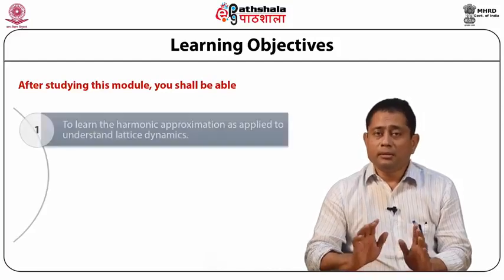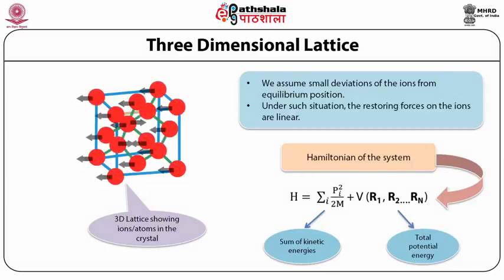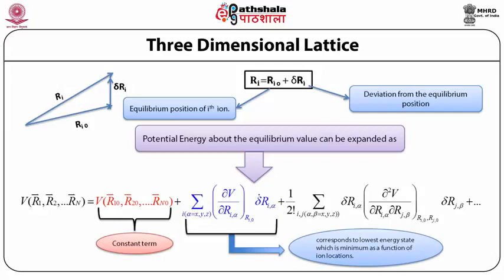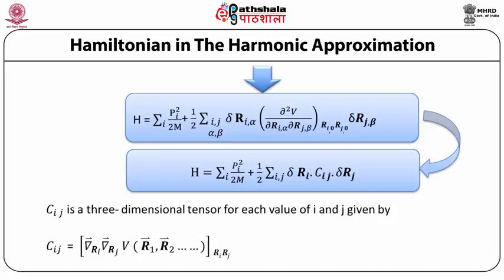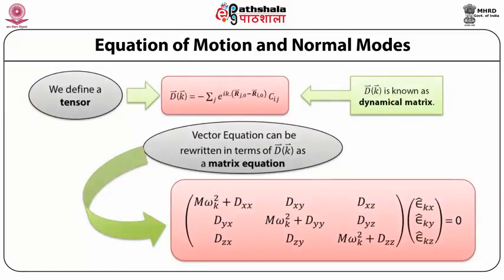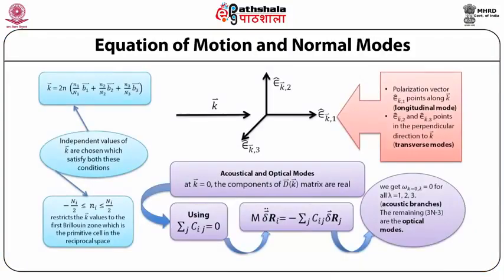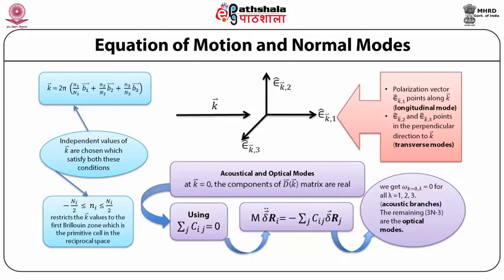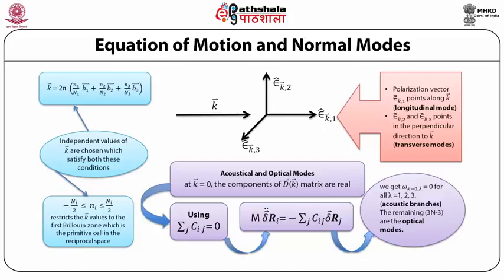Lattice Dynamics in Three Dimensions